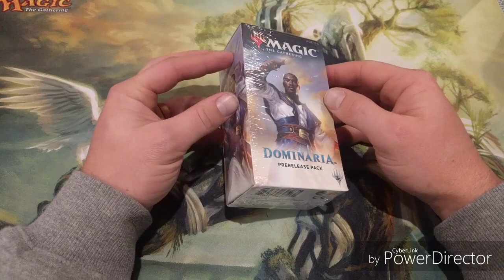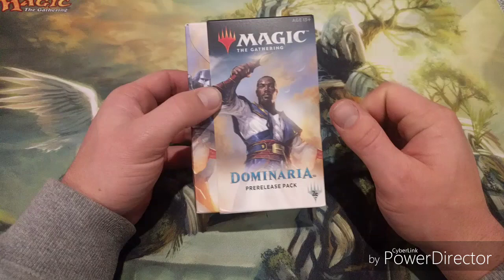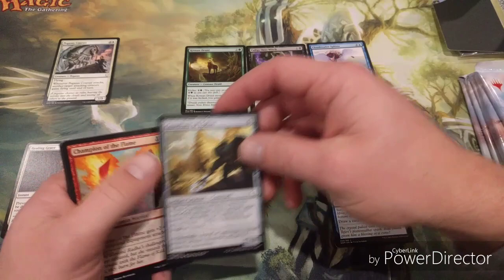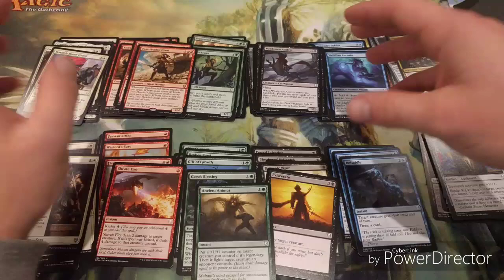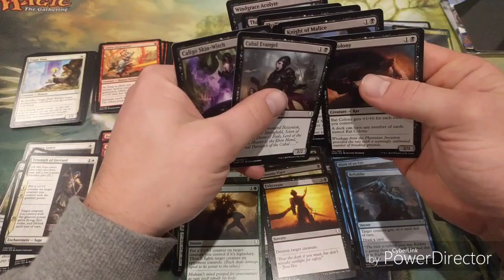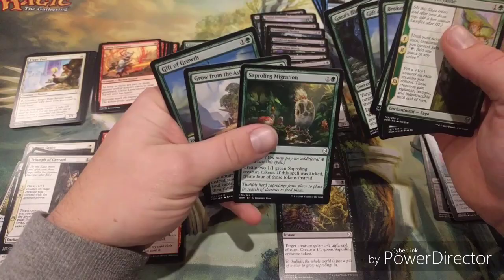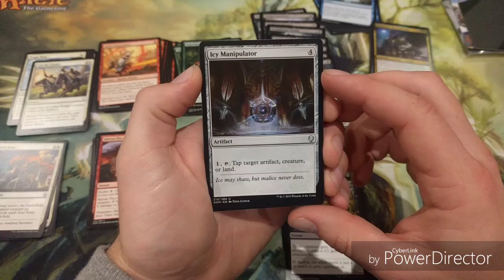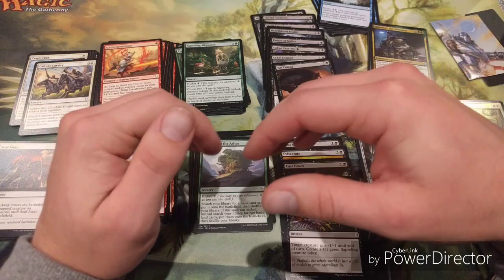PRERELEASE KIT OPENING!! Prep and guide before Core Set 2019!! MTG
Just sharing some thoughts on how to perform well at a prerelease!

Sorry about how long the video is and the watermark :P

Gotta love opening MTG boosters. So excited for Core 19!!